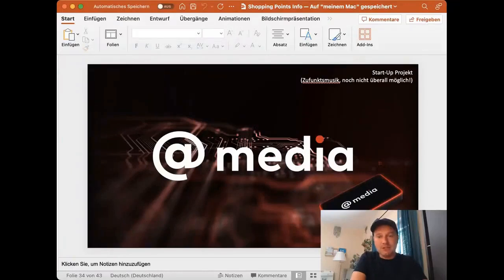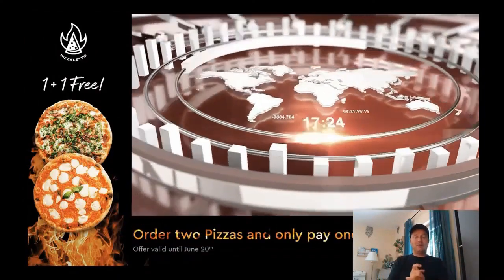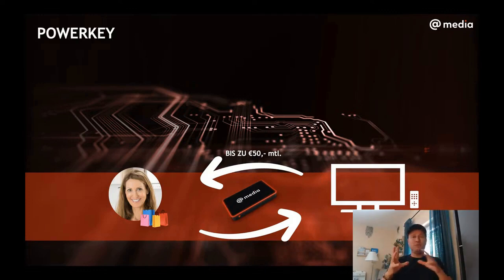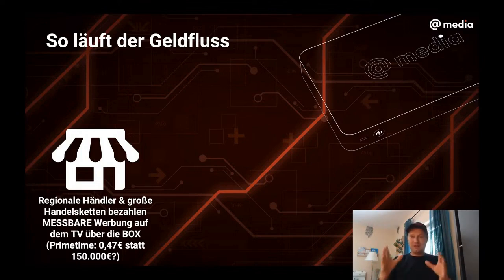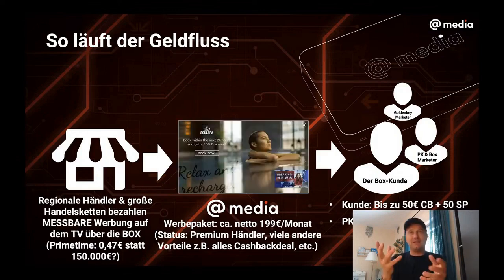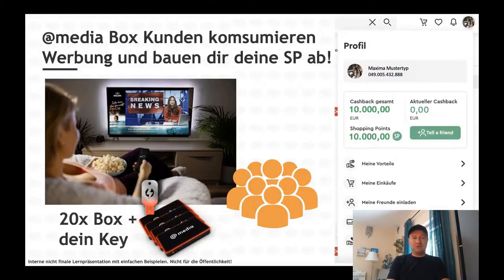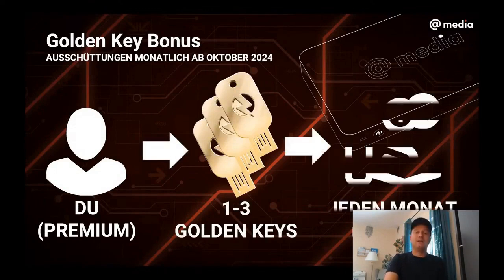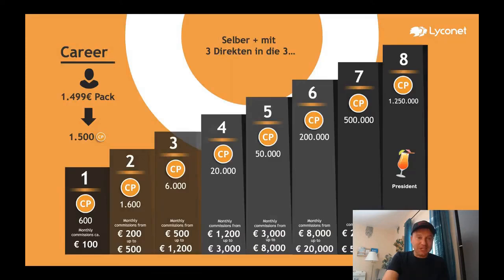Earn by watching advertising on your own TV! Part 2